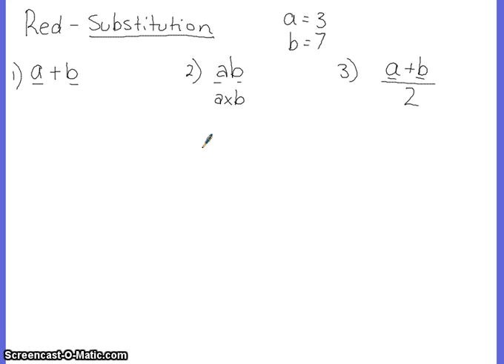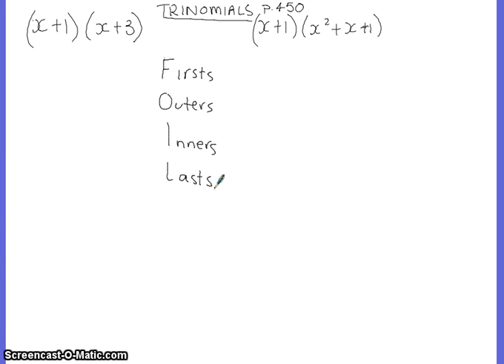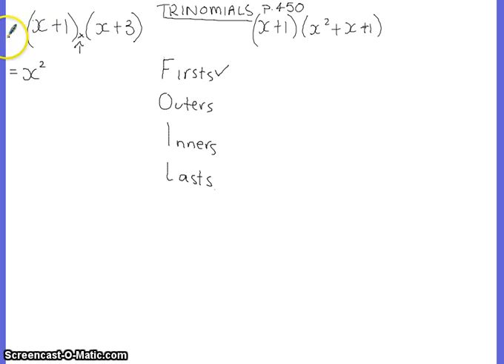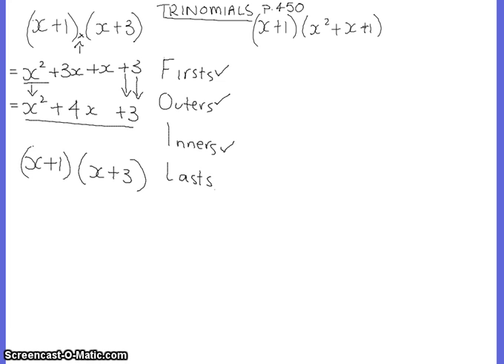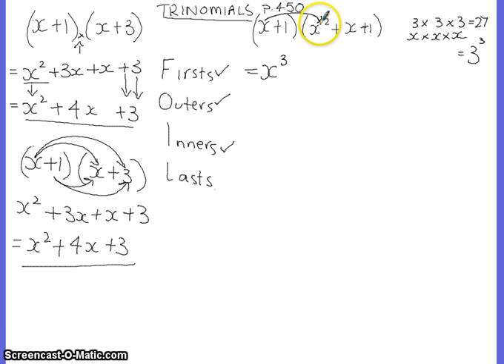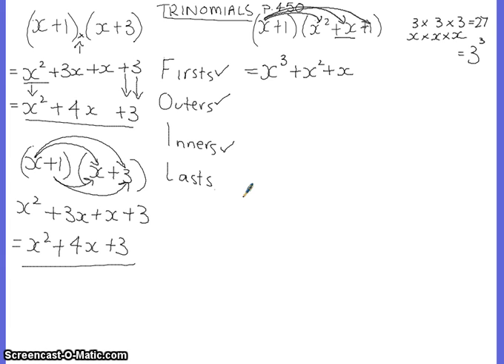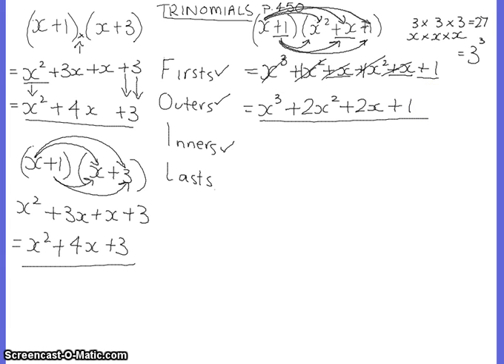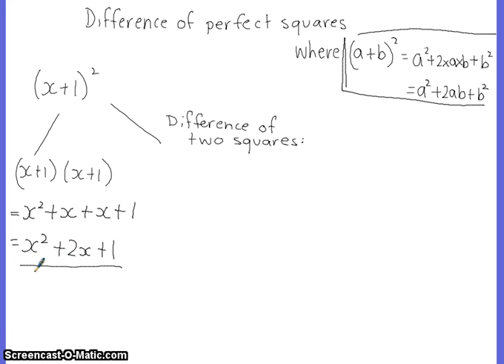14 08 RED substitution explained; GREEN+BLUE Trinomial Expansions p 450; Perfect Squares p 451 453